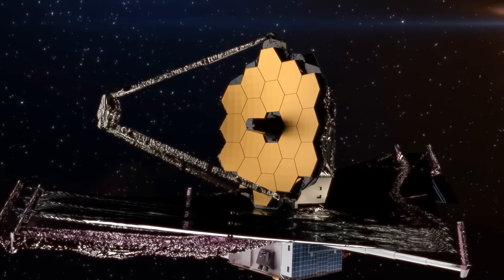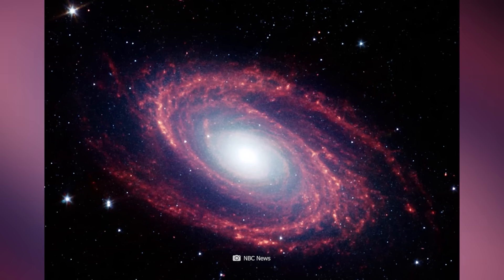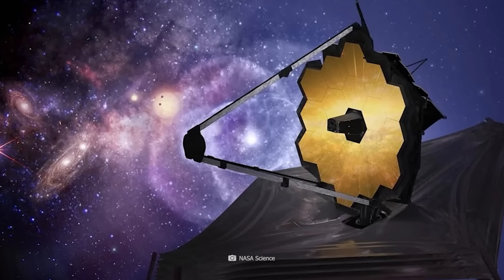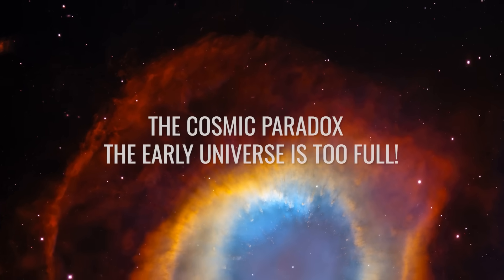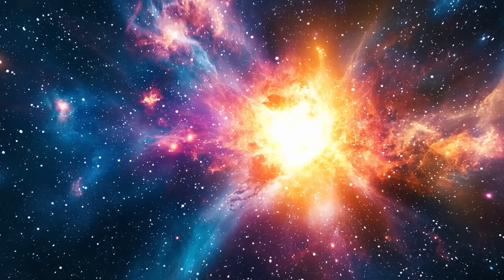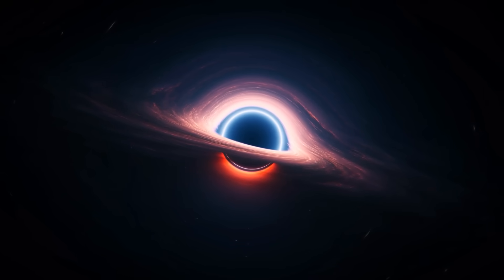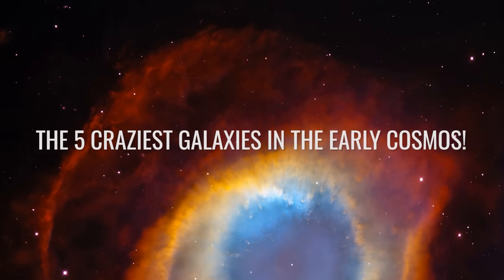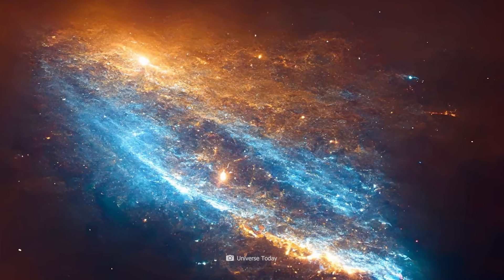Astronomers Have Discovered a Galaxy So Distant That It Raises Disturbing Questions!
The James Webb Telescope has done it again: a newly discovered galaxy—so old, so bright, so strange—is turning our understanding of the early universe upside down! MOMZ14 is not only a record holder in terms of distance, but also another unique cosmic mystery: it has unusual chemistry and explosive luminosity, and it has something that should not be missing: a central black hole. Just as scientists were putting forward new theories about galaxy evolution, MOMZ14 is turning everything upside down – and on top of that, this galaxy could finally be proof that we all live in a black hole!